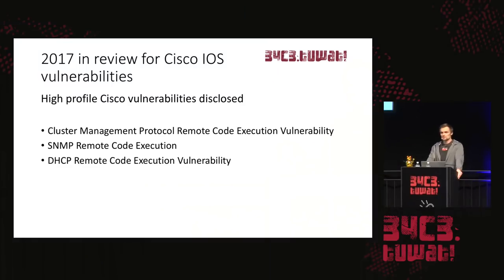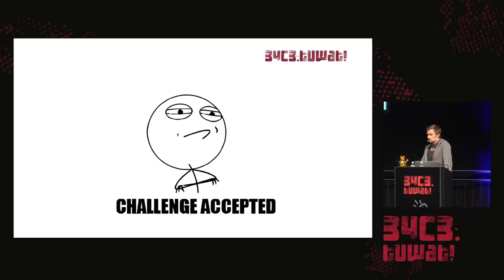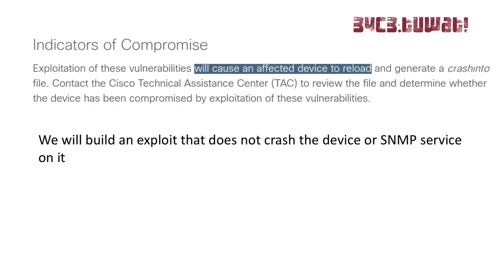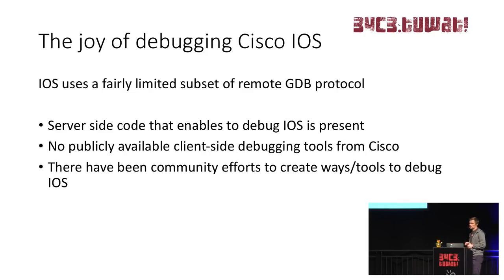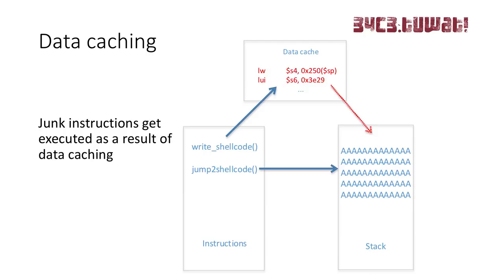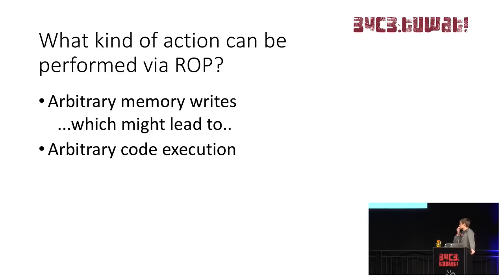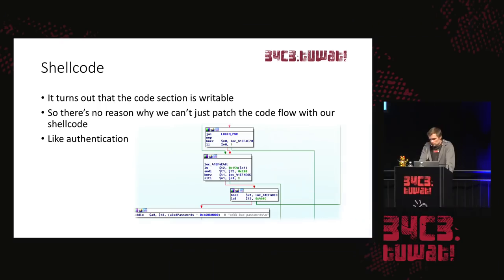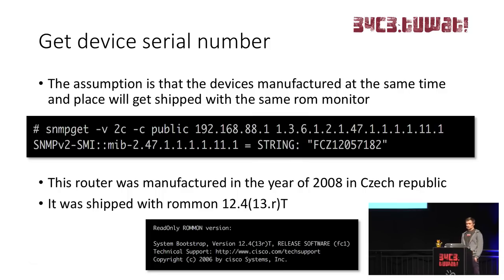34C3 - 1-day exploit development for Cisco IOS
Year 2017 was rich in vulnerabilities discovered for Cisco networking devices. At least 3 vulnerabilities leading to a remote code execution were disclosed. This talk will give an insight on exploit development process for Cisco IOS for two of the mentioned critical vulnerabilities. Both lead to a full takeover of the target device. Both PowerPC and MIPS architectures will be covered. The presentation will feature an SNMP server exploitation demo.

Artem Kondratenko